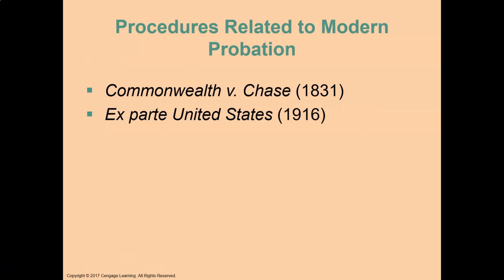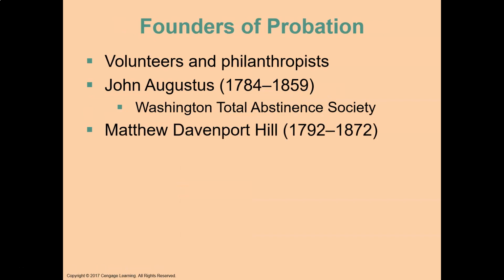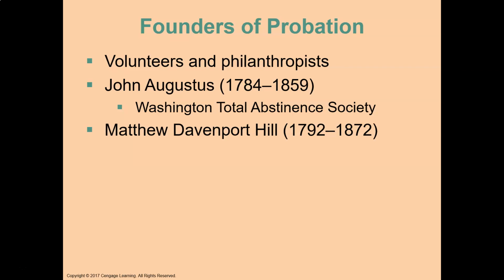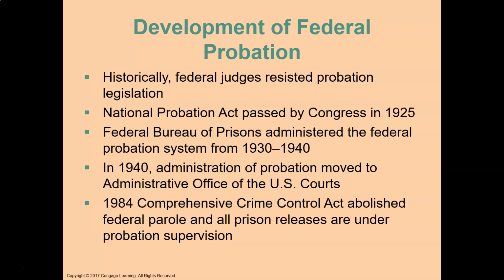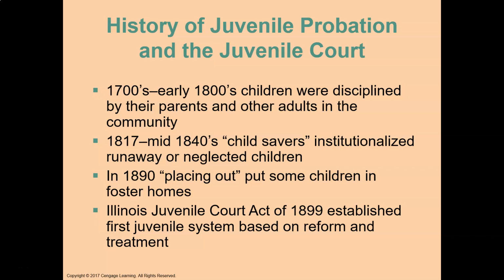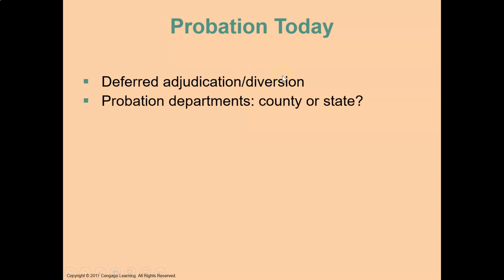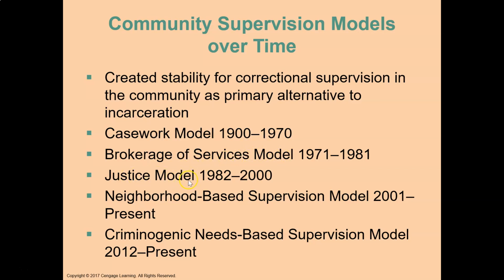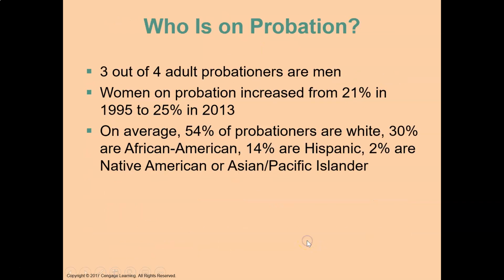crim 28 chapter 2